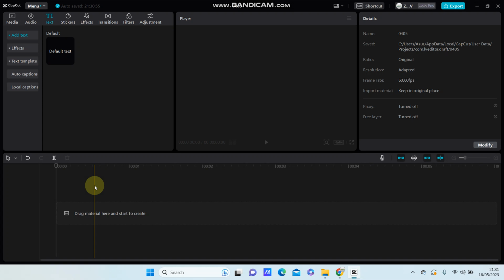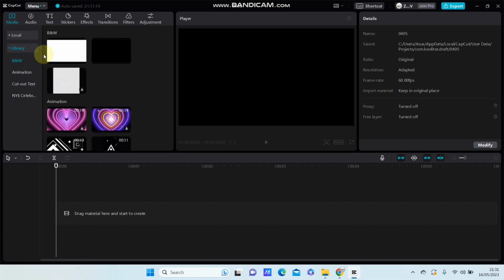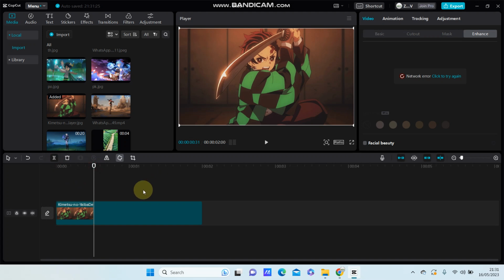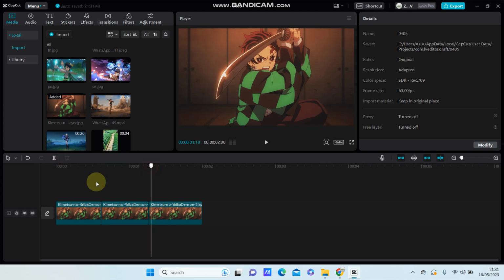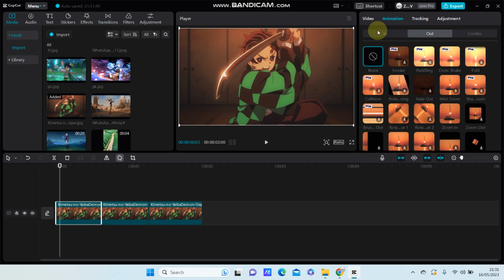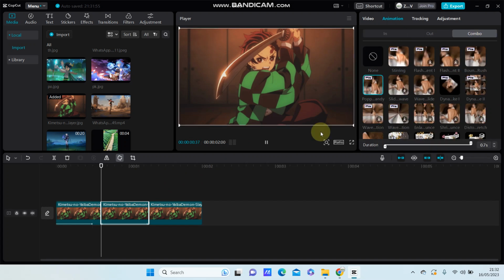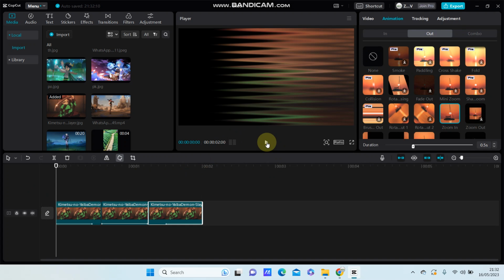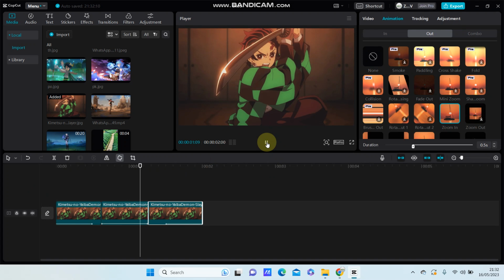CapCut Feature Tutorial! How Can You Add More Than One Animation to One Clip in CapCut PC Easily?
This tutorial will show you how you can Add More Than One Animation to One Clip in CapCut PC.